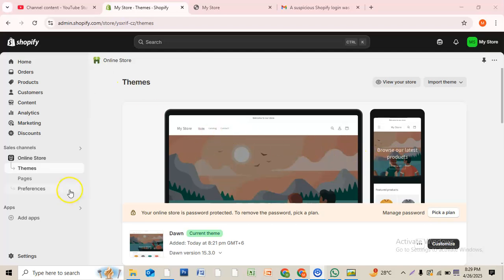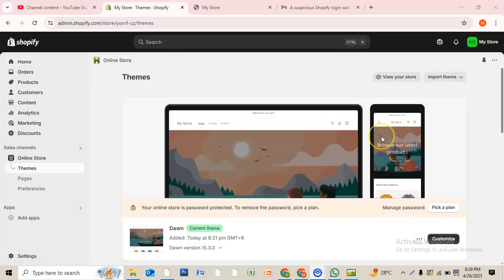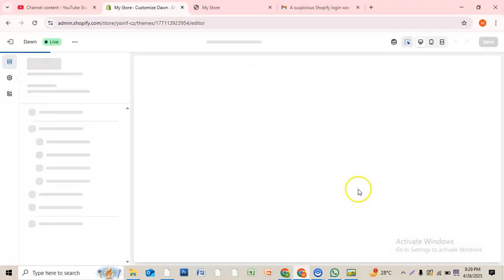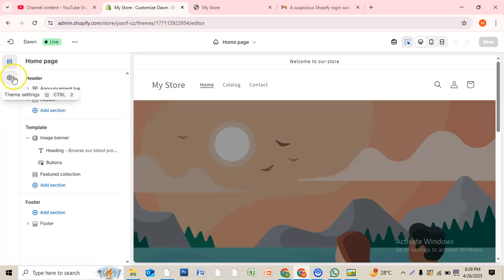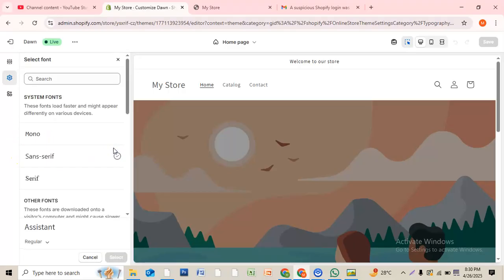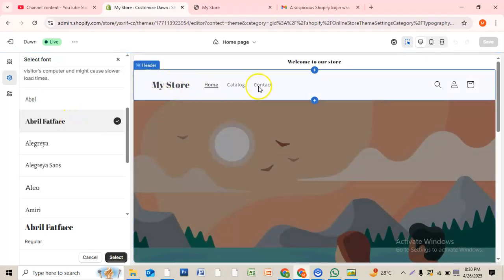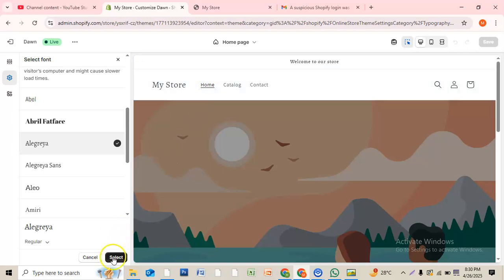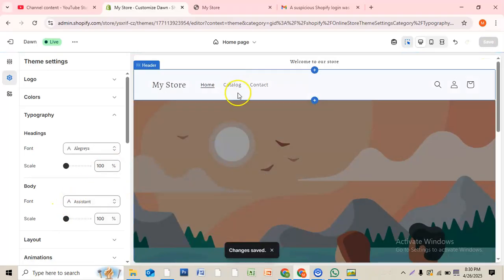HOW TO CHANGE FONT IN SHOPIFY (UPDATED GUIDE) 2025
- Discover how to change font in Shopify to give your store a fresh and professional look! In this tutorial, I’ll guide you through customizing typography settings and uploading custom fonts easily. Having the right font can make a huge difference in your brand's appeal.